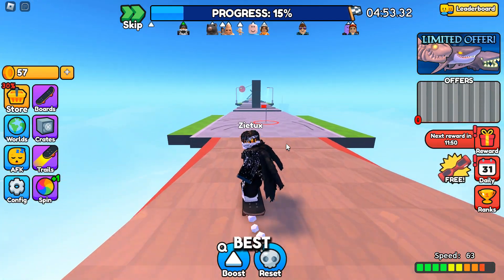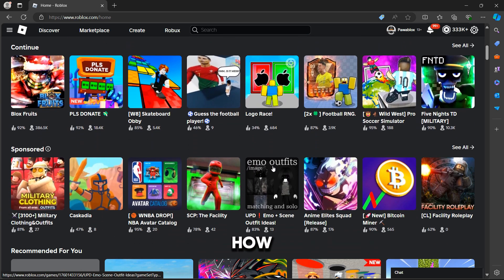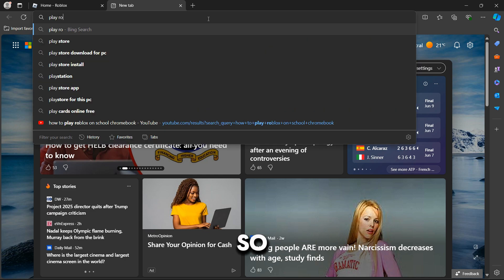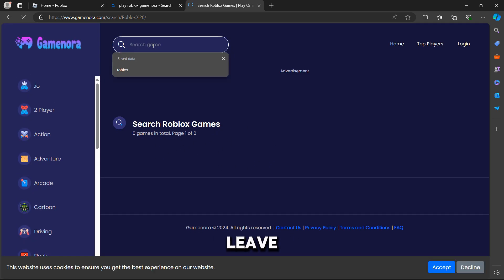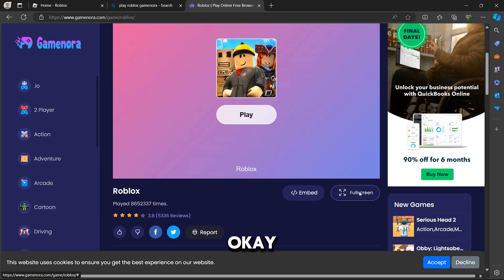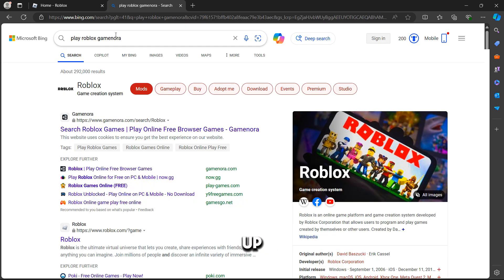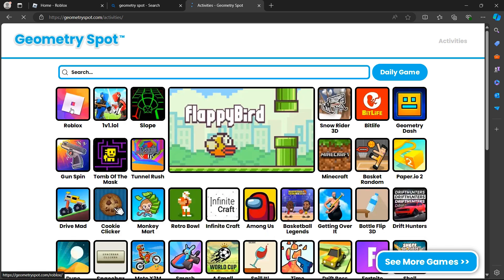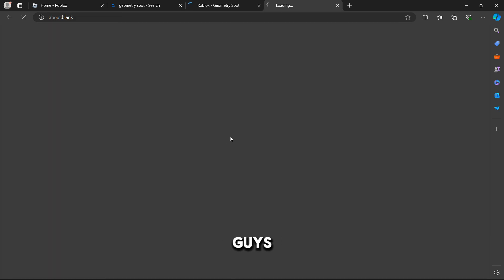How To Play Roblox on School Chromebook (2024) without now.gg (Best Proxy)